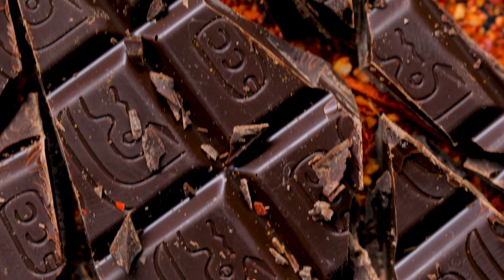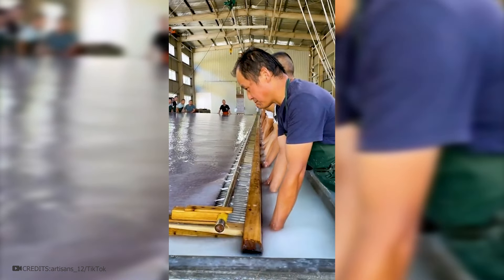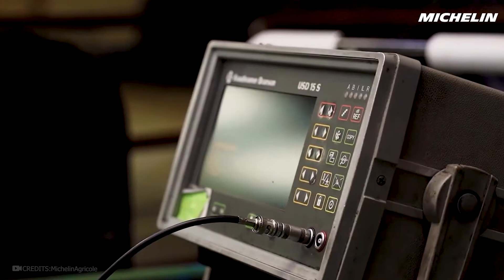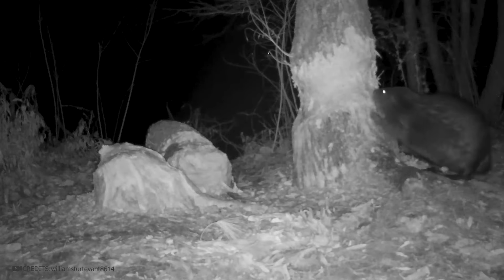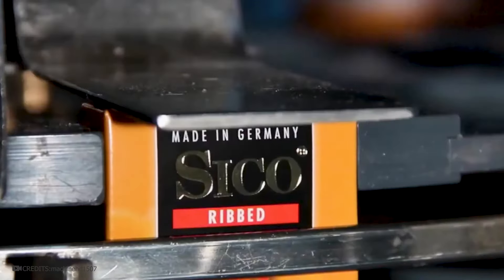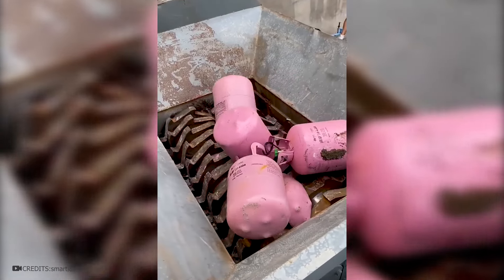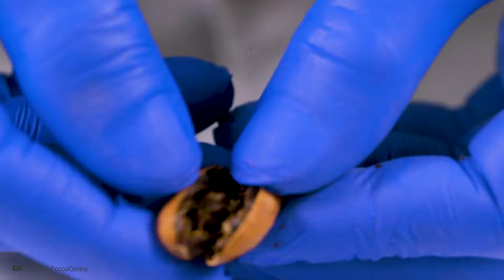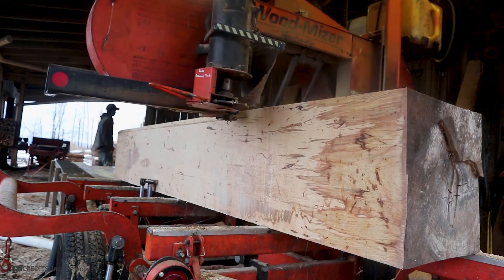Most Satisfying Factory Machines and Ingenious Tools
We are surrounded by many seemingly simple things. But do you know how they are made? In the world, there is a large number of modern enterprises manufacturing various goods that are a part of our everyday life. How do we turn a simple log or plank into a true masterpiece? Let's see how trees of giant proportions are cut and what tools are used to process them, where chocolate is born, how tires of gigantic sizes are manufactured, and how giant wind turbines are created.
00:00 💣Hello Everyone
00:30 💣Most Satisfying Factory Machines
53:48 👍 Thanks for Watching 👍 Like & Subscribe 👍